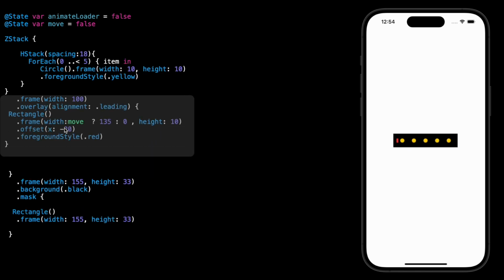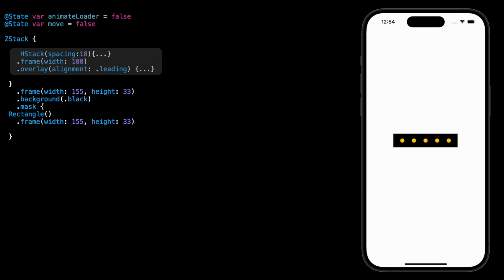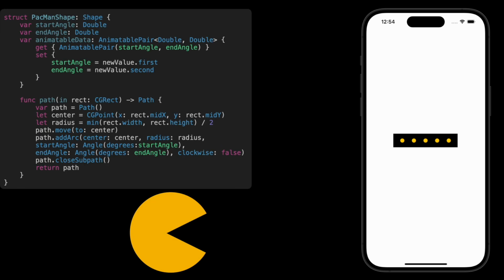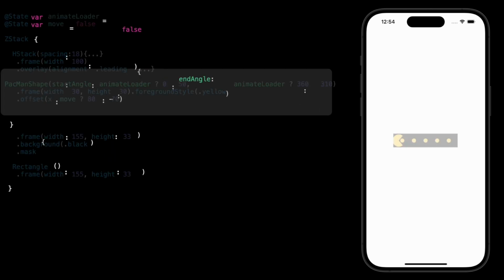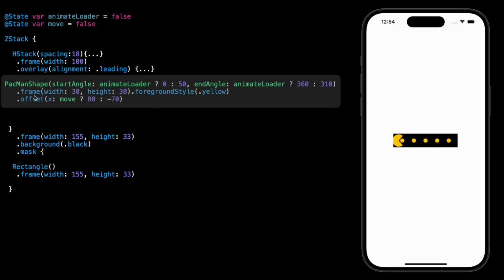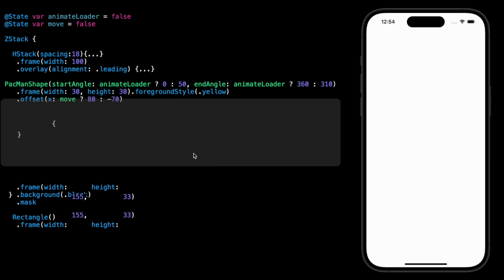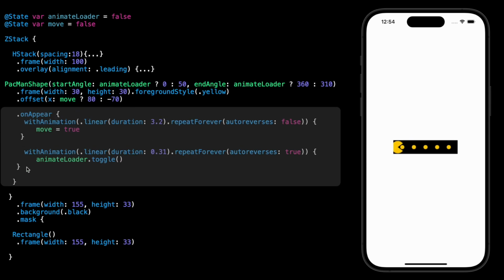SwiftUI in 100 second Loader animation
Dive into the world of SwiftUI with this quick and comprehensive guide on creating a loader animation in just 100 seconds! Whether you're a beginner or looking to brush up on your SwiftUI skills, this tutorial covers everything you need to know about SwiftUI animations, text effects, and more.

In this video, you will learn:

How to create smooth and engaging loader animations using SwiftUI.
Essential SwiftUI concepts for beginners and advanced users alike.
How to implement text effects and transitions in your SwiftUI apps.
The latest features and updates in SwiftUI, including contentTransition and translation.
Tips and tricks to optimize your SwiftUI code for better performance.
Join us as we explore the basics and advanced techniques of SwiftUI animations, helping you build more dynamic and visually appealing applications. Perfect for anyone eager to master SwiftUI, from beginners to seasoned developers.